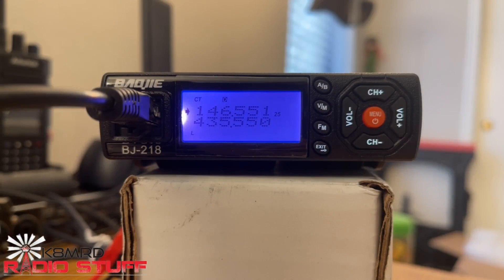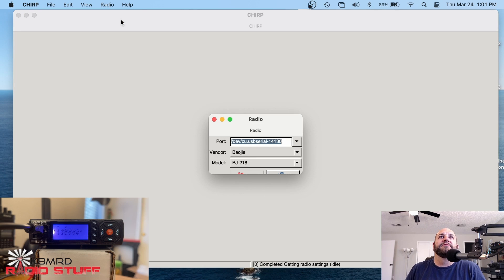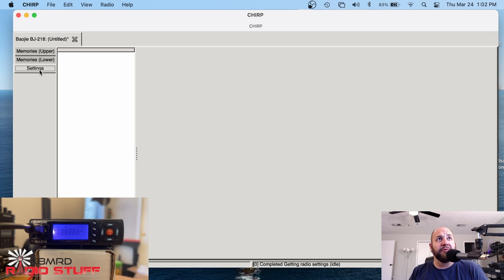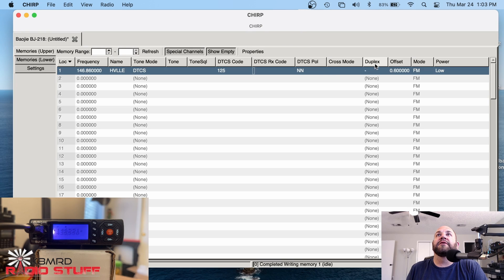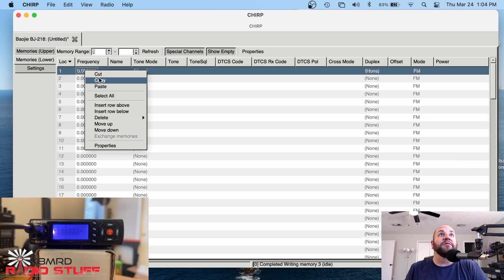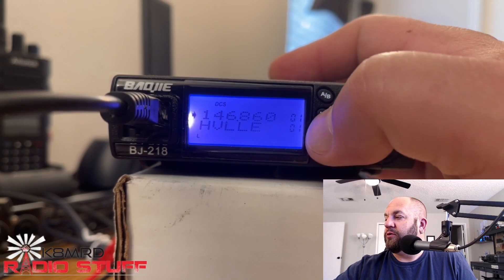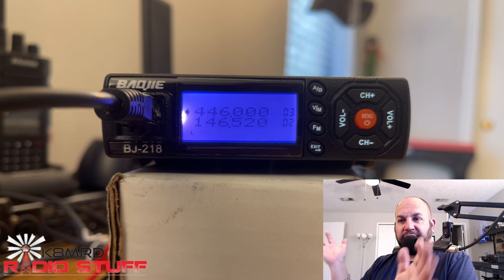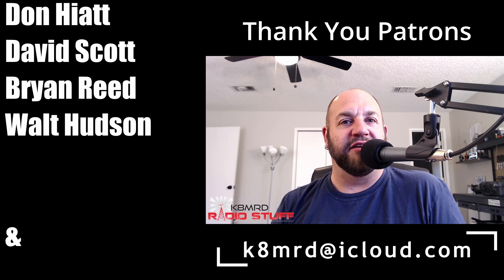Baojie BJ-218 Programming & Dual Recieve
How to program the Baojie BJ-218 with Chirp, and showing this radio is a true dual receive radio...with a catch.
Programming Cable